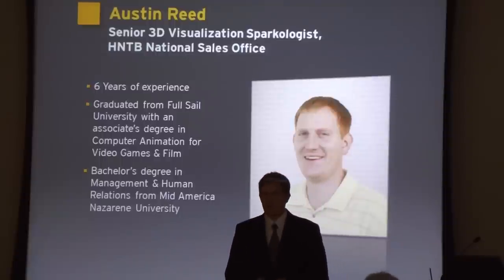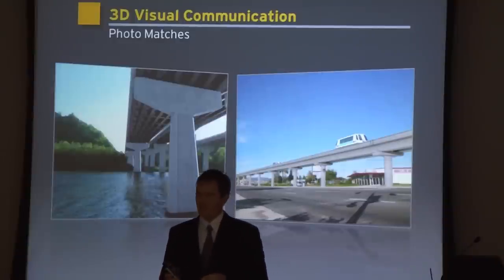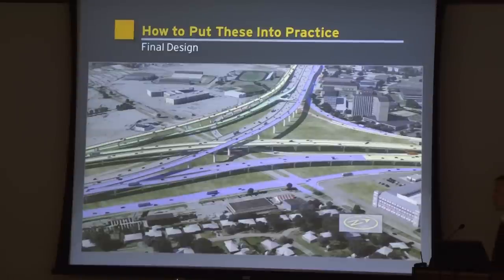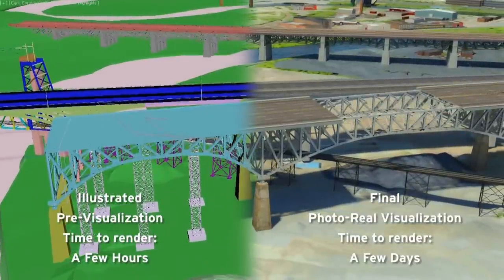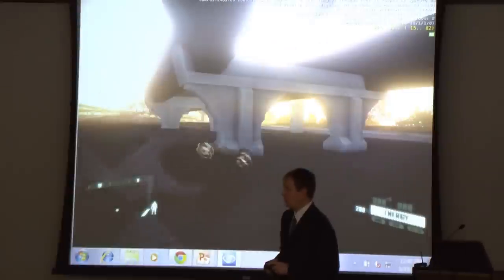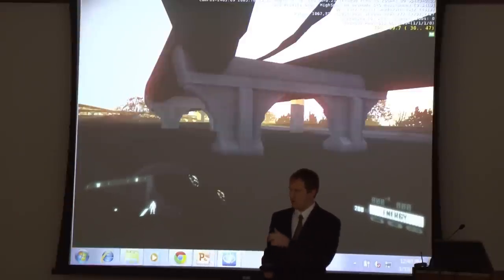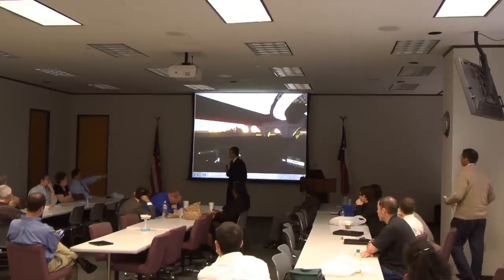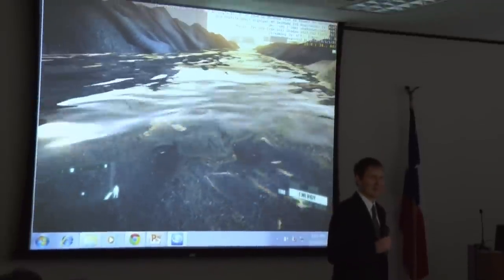Brown Bag Lunch Series - Visualization Through Animation in Transportation - 03-19-2012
Visualization Through Animation in Transportation
Mr. Austin Reed
Sr. 3D Visualization Specialist
HNTB Corp. - Kansas City, Missouri

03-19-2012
Houston-Galveston Area Council
Brown Bag Lunch Series